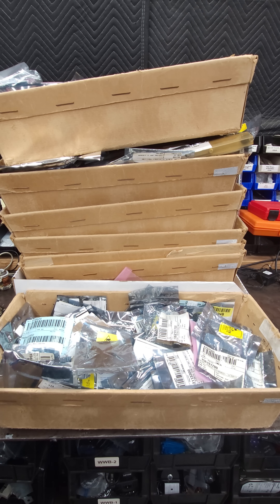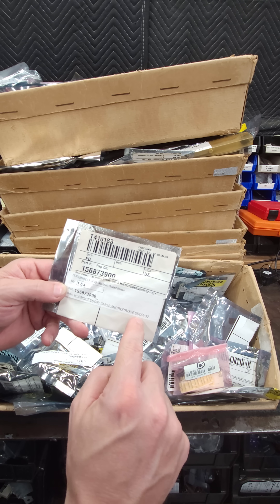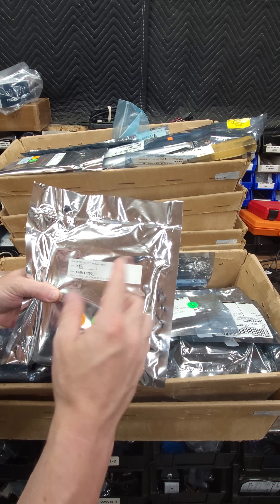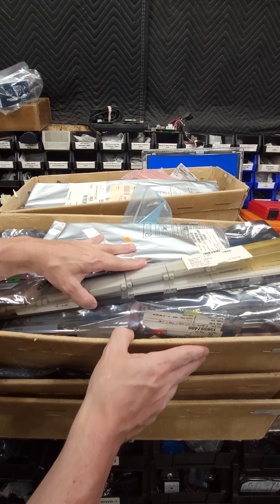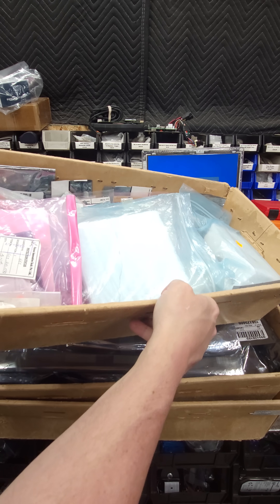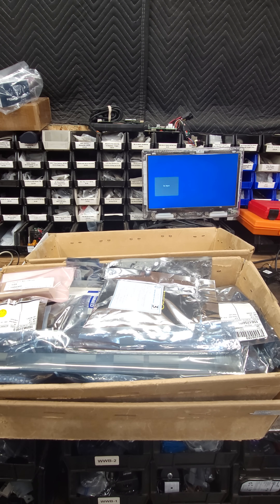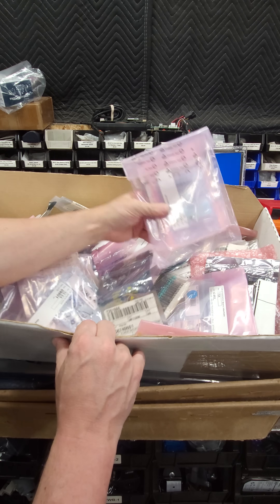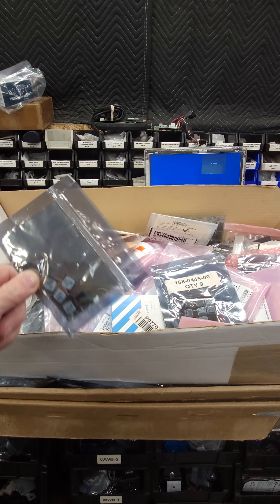Tektronix Surplus Store IC Chip and Electronics Passive Parts Haul